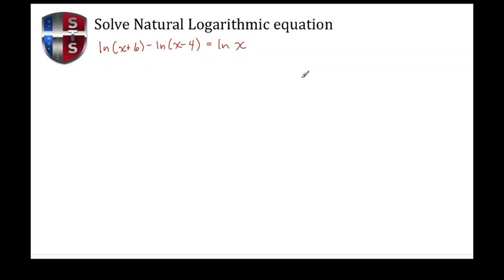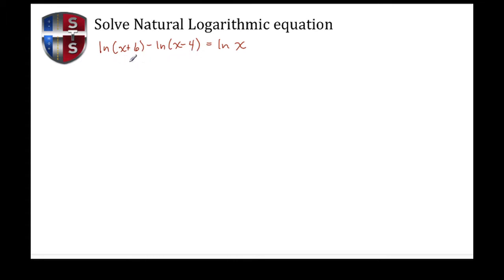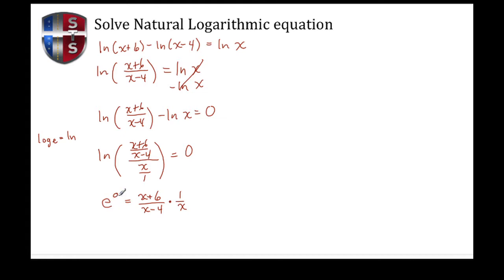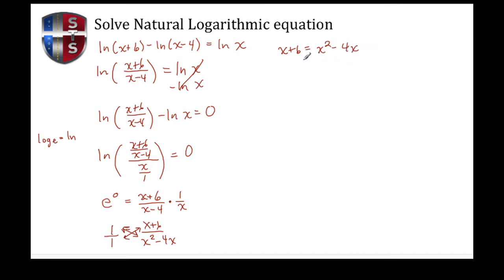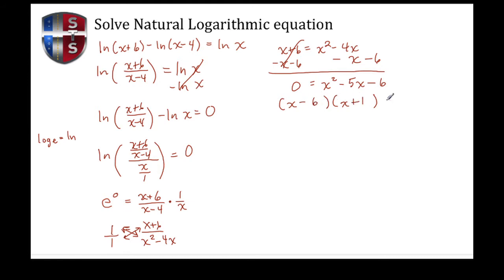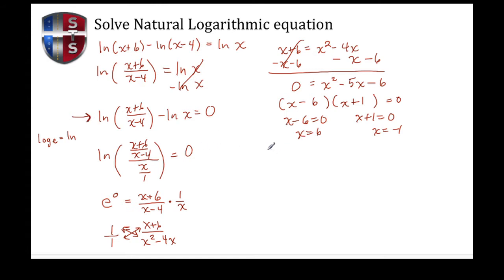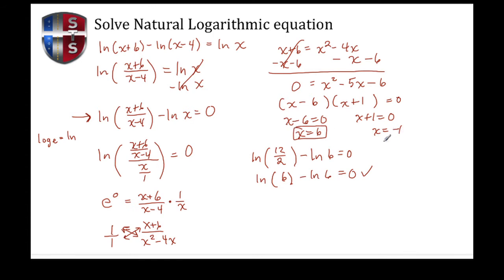How to solve a natural logarithm equation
Determine the value of x for the given lograithmic equation.  After manipulation the equation becomes quadratic.  Apply concepts used to solve quadratics.  Finally, substitue possible solutions to verify their accuracy.